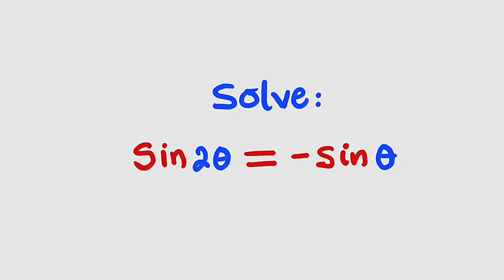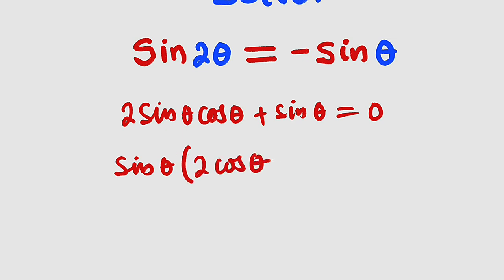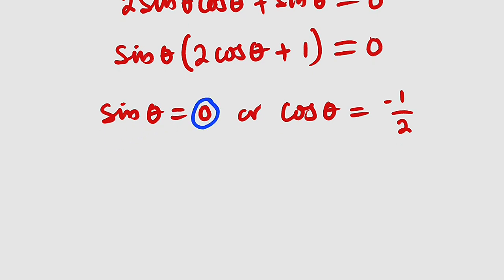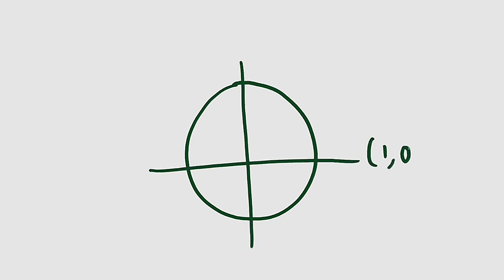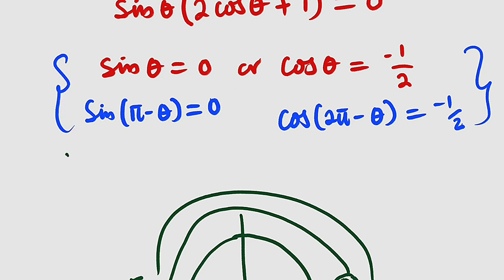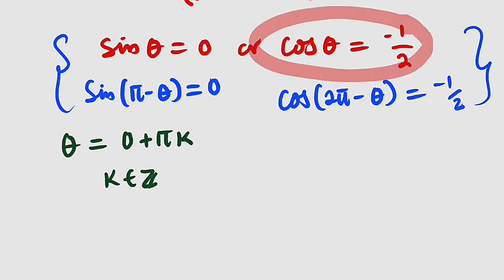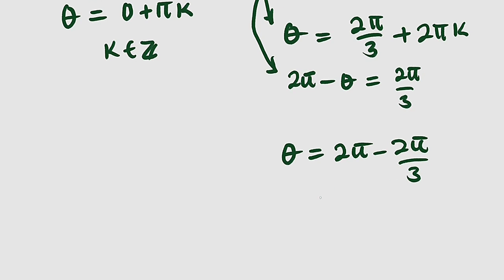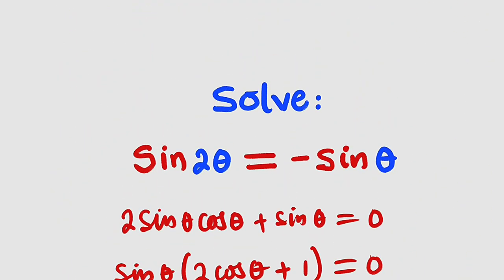Simple Trigonometric Equation | sin(2x) = -sin(x)